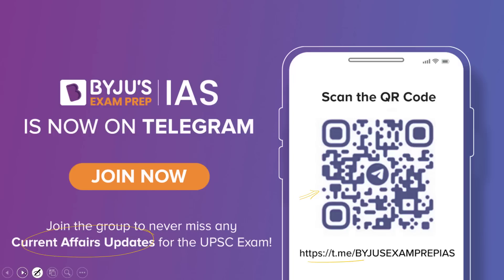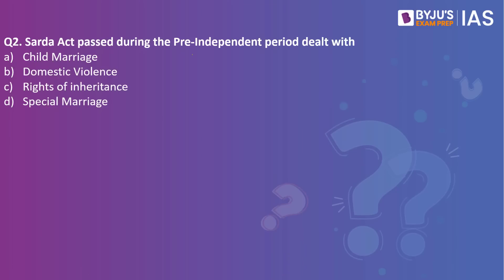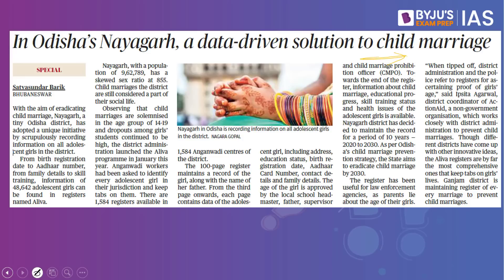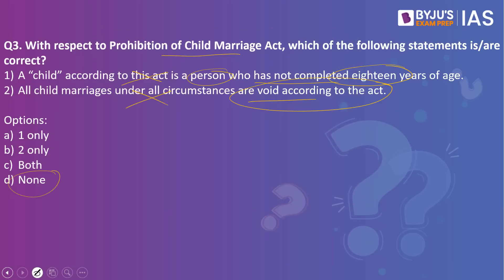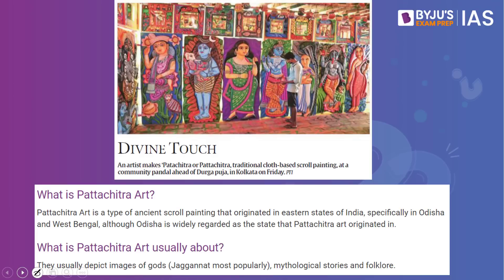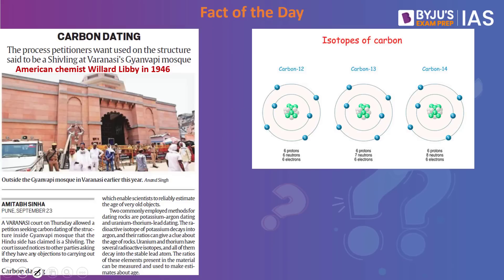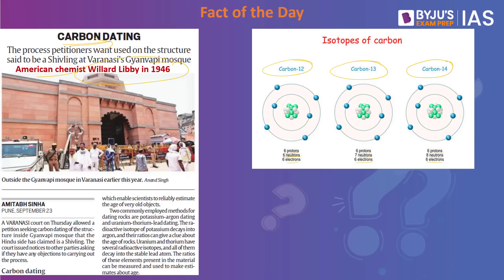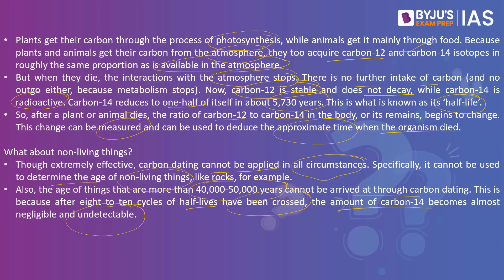Daily Quiz (24-Sept-2022) for UPSC Prelims, CSE | General Knowledge (GK) & Current Affairs Questions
Watch our new series on ‘Political Thinkers & Ideas’ exclusively on Telegram channel. Everyday at 7 PM.

Turn your IAS dream into reality! Attend a mock test and a Workshop by our top IAS trainers, Tomorrow in your city.

Topics Covered for Daily Quiz IAS:
1. TScheduled Caste (SC) - 00:00
2. Sarda Act- 02:46
3. Prohibition of Child Marriage Act- 03:12
4. Avalanche-monitoring radar- 06:38
5. Pattachitra- 07:44
6. PYQ- Monazite- 09:25
7. Fact of the Day- Carbon Dating- 10:14

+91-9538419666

Happy Learning!